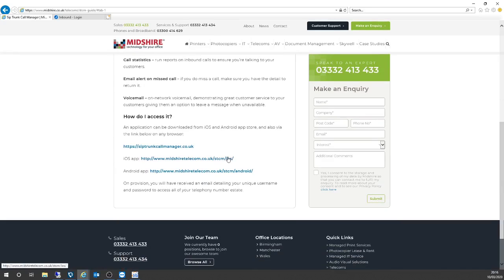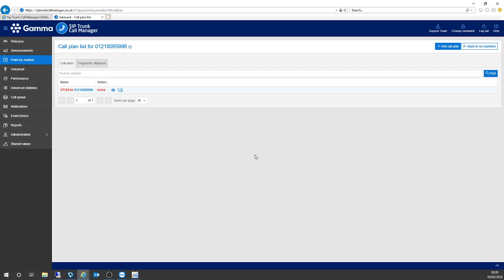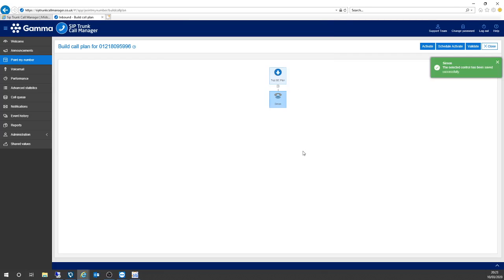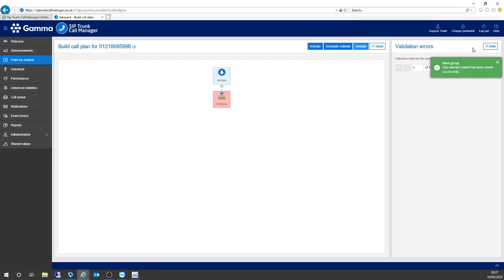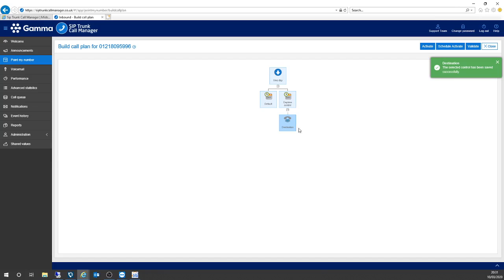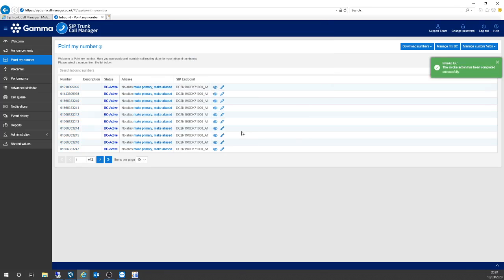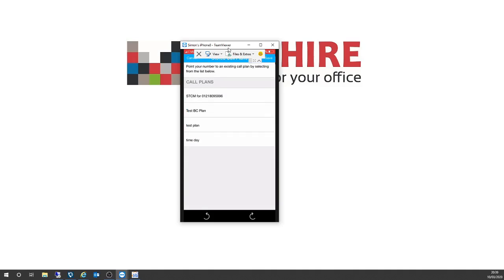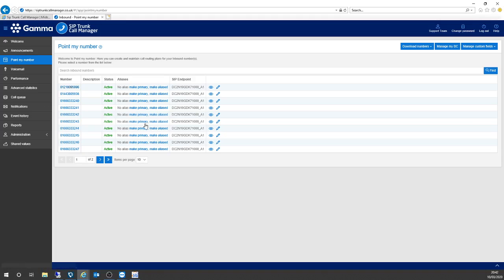STCM Final 2